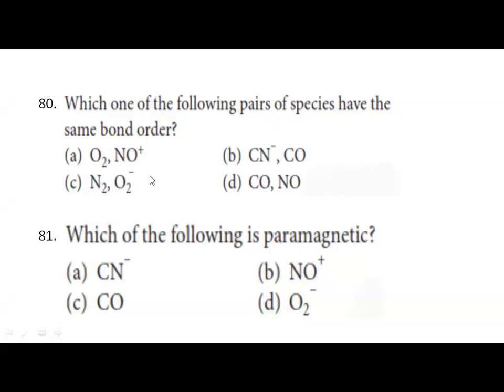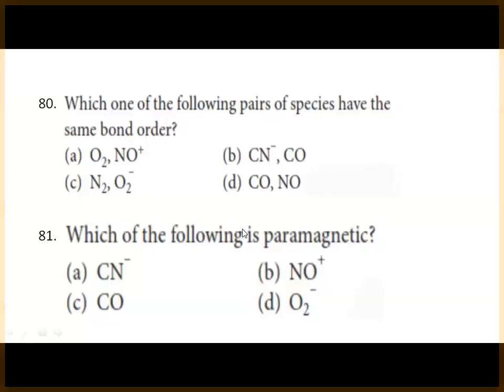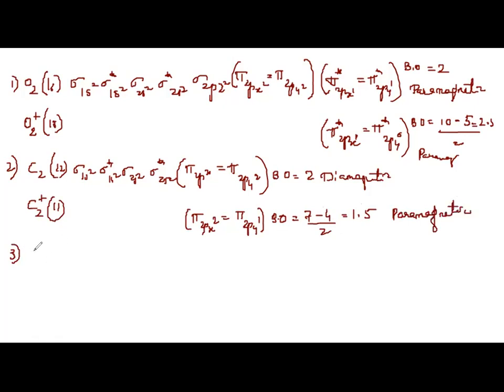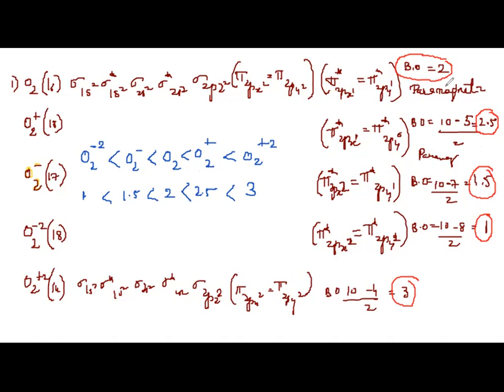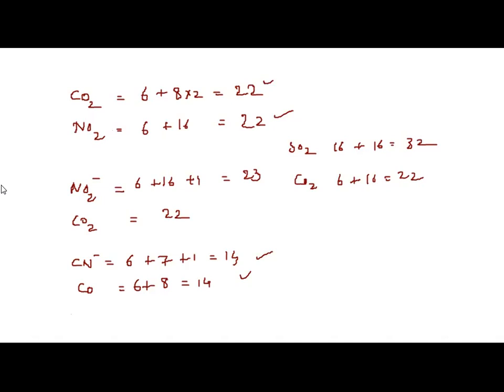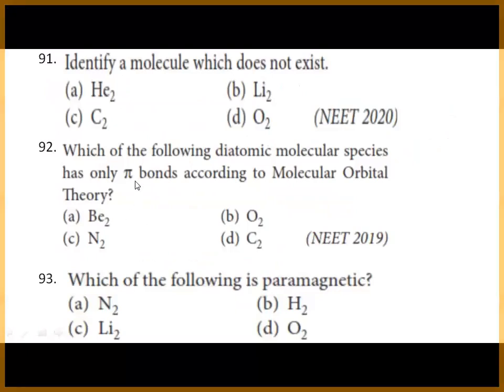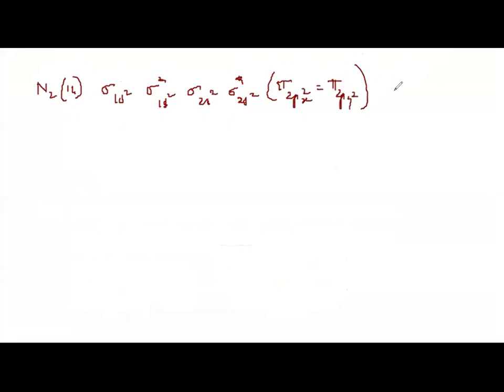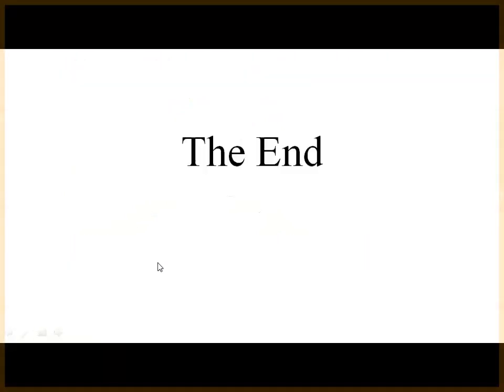CHEMICAL BONDING AND MOLECULAR STRUCTURE - CLASS 10